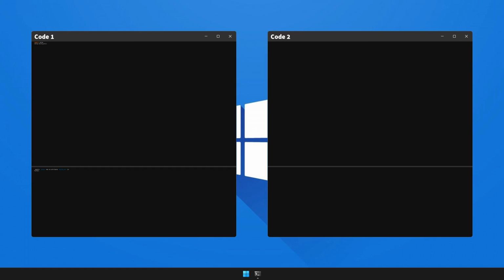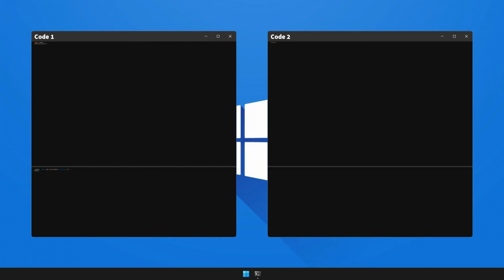How to fix module 'setup' has no attribute 'build_ext' in Python. in Python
We're excited to share with you our newest video, "How to solve  module 'setup' has no attribute 'build_ext' in Python. in Python". 🎥 This series is meticulously designed to arm you with knowledge 🧠 and skills 🛠️ to overcome frequent coding challenges.

Today, we will decipher 🔎 and resolve a common error faced by Python coders: the bit hard to solve  module 'setup' has no attribute 'build_ext' in Python.. Here is a snapshot of the code of the video:

Troubling Scenario: ❗️

import setup
setup.build_ext()

Unwanted Result: 🚫
 module 'setup' has no attribute 'build_ext' in Python.

Effective Resolution: ✔️

from setuptools import setup
from setuptools.extension import Extension
from Cython.Build import cythonize

extensions = [
    Extension("my_module", ["my_module.pyx"]),

setup(
    ext_modules=cythonize(extensions),

Desired Output: 🏁
This code snippet is setup configuration for a Python package utilizing Cython and does not produce any direct output without further context or commands like `python setup.py build_ext --inplace`. Thus, no output can be provided from the code alone.

In this detailed walkthrough, we will illuminate 💡 the underlying cause of this error, and offer a comprehensive explanation: The error arises because `setup` from `setup.py` doesn't define `build_ext`. Use `from setuptools import setup` and define `my_module.pyx` correctly as depicted in Code2, ensuring necessary Cython setup. 🎯